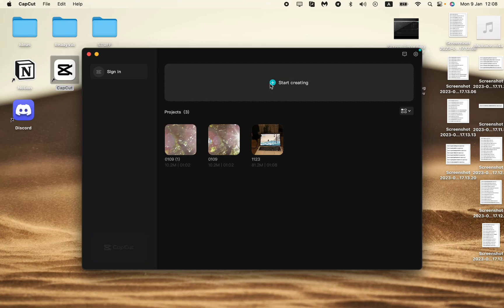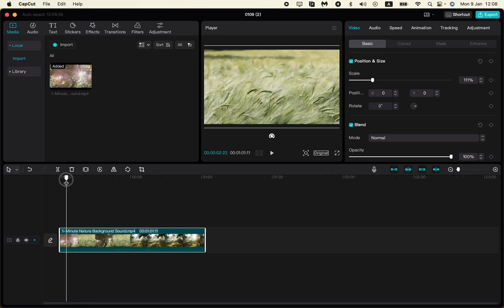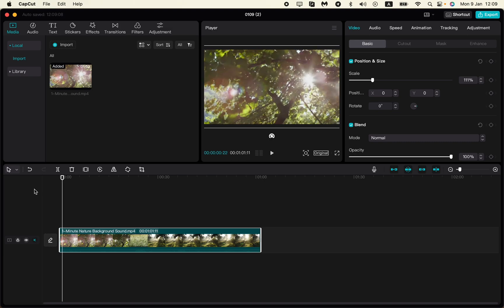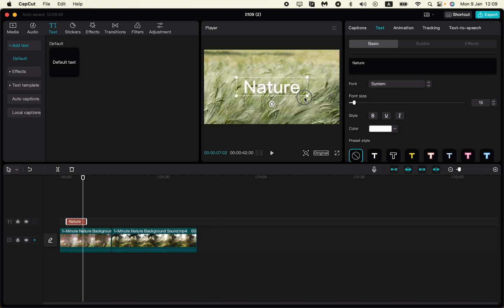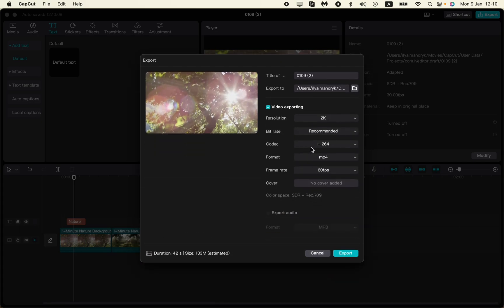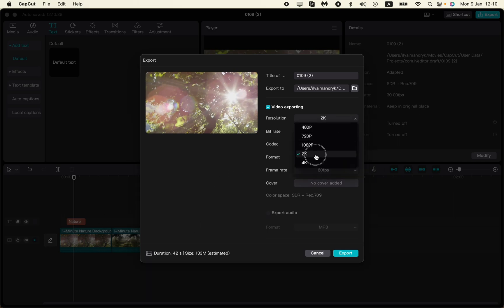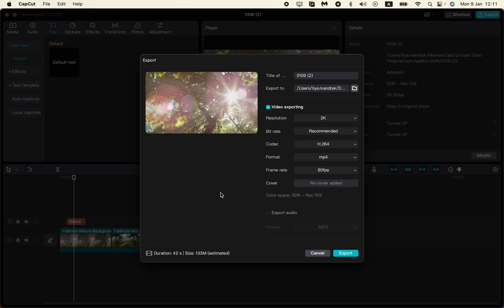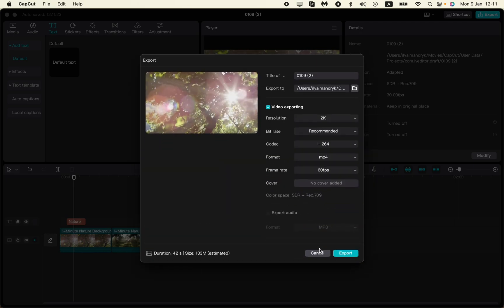How To Get Good Quality on CapCut PC 2023 | Windows & MacBook | Latest update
Now You Know How To Get Good Quality on CapCut PC 2023 | Windows & MacBook | Latest update